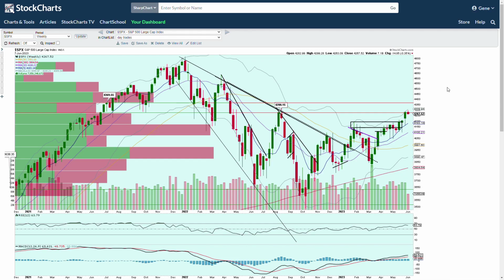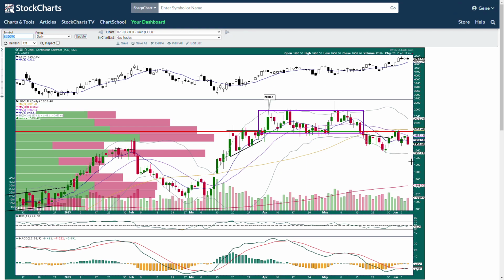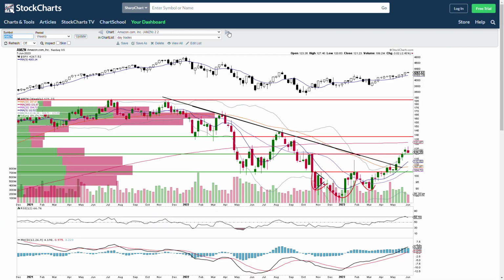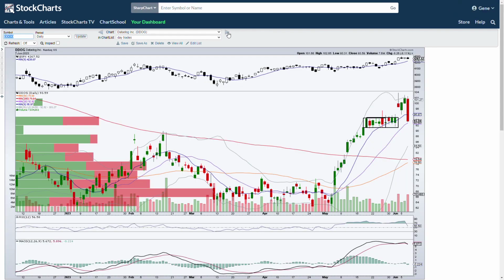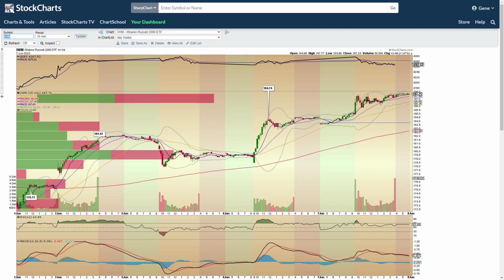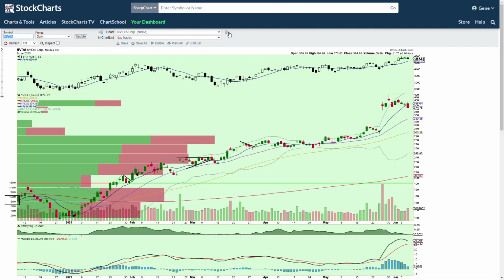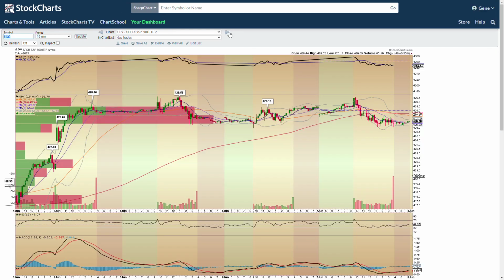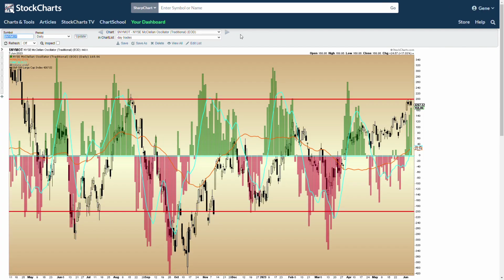TECH CRASH OR DIP BUYING OPPORTUNITY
TECH CRASH
Discipline is the key to your success in trading.
If you would like to learn more about price action, patterns, options, option flow, our trade alerts or our daily catalyst info join us in our discord.